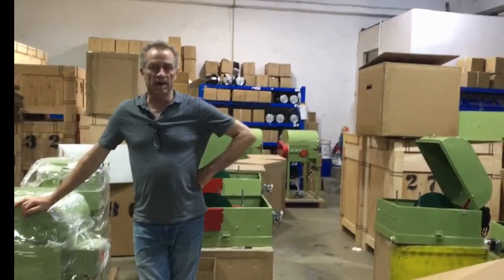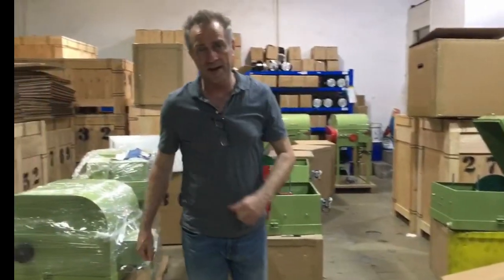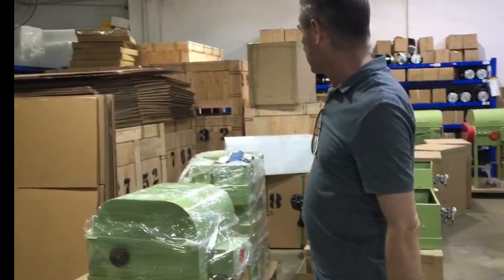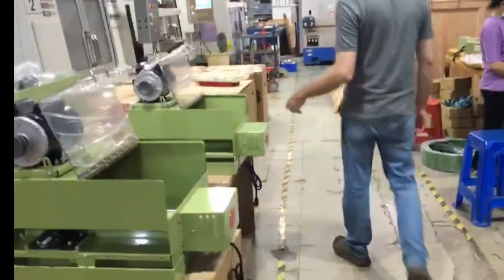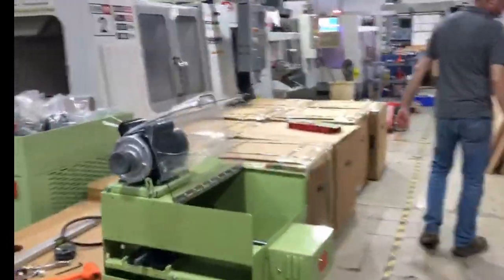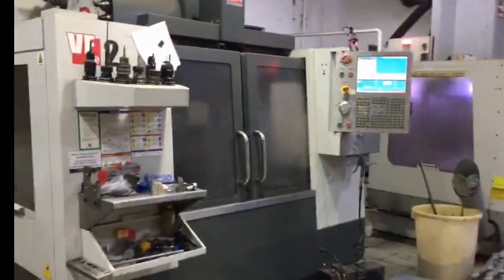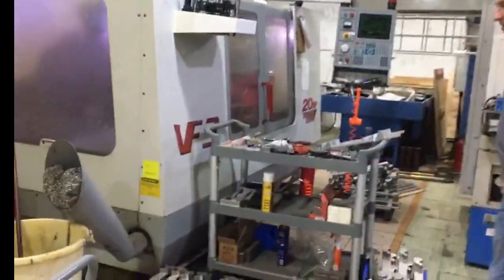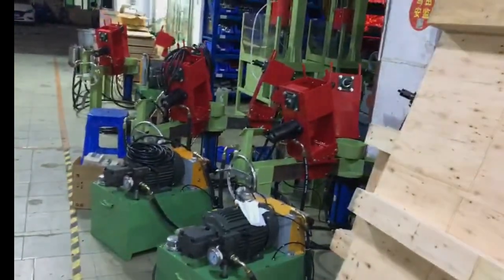FACTORY UPDATE - Crazy quantities of machines machines built and shipped - CHECK IT OUT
Highland Park Lapidary equipment | Here's a sneak peak of what's going on in our factory! We're building tons of machines and are moving multiple containers to our warehouse as we post this video